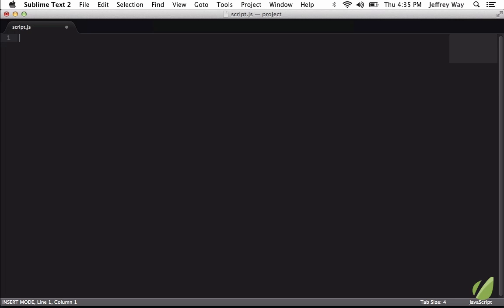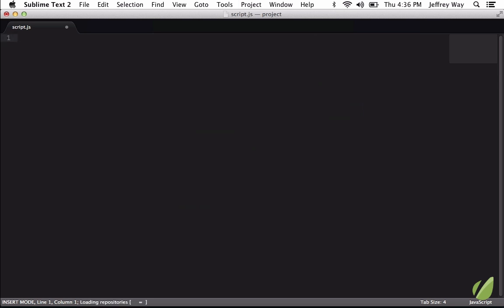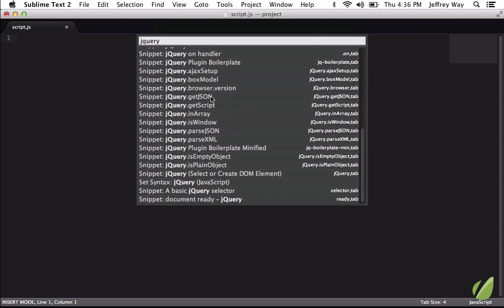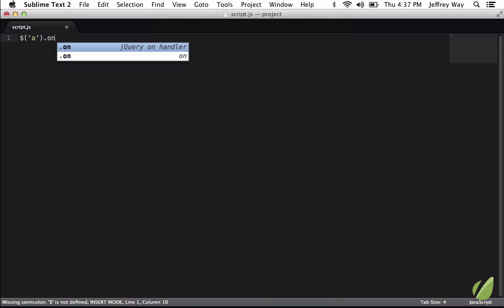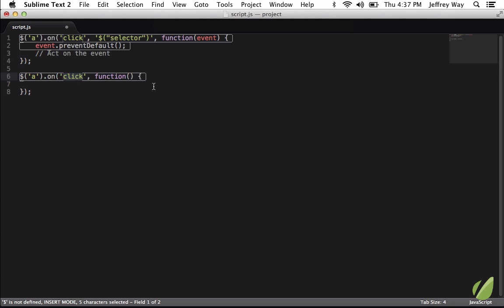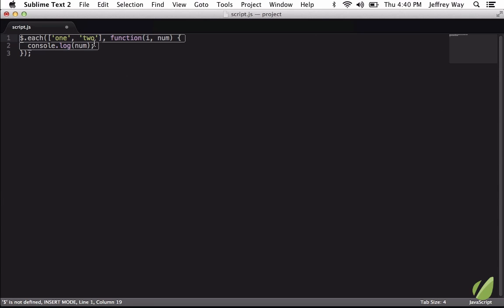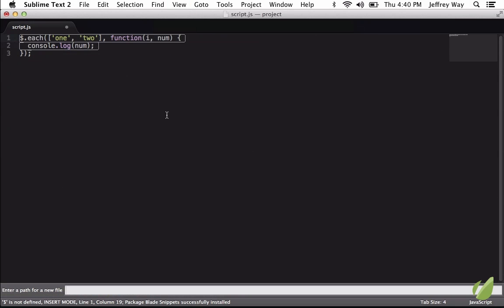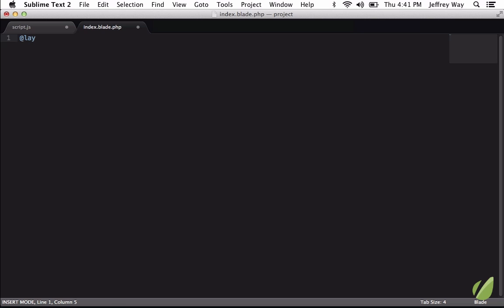Adding Snippets Through Package Control In Sublime Text